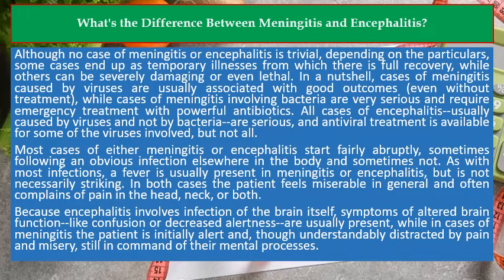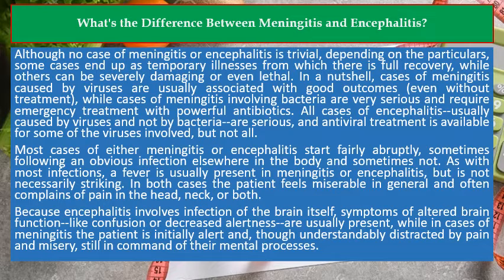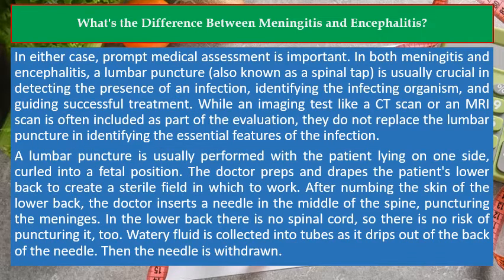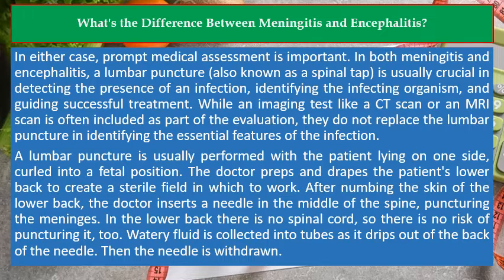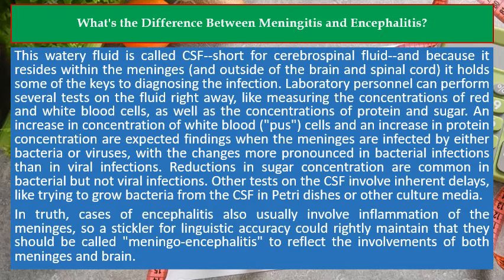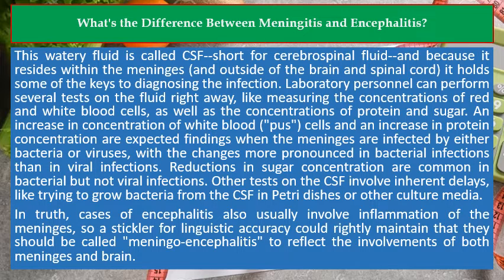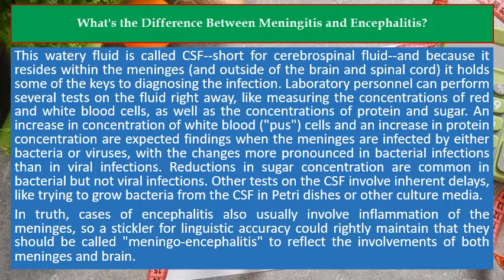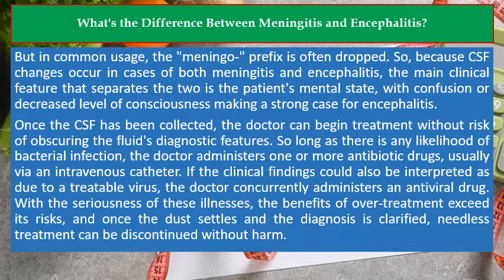What's the Difference Between Meningitis and Encephalitis?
⭐️ Meningitis and Encephalitis: Management and Prevention Challenges 1st ed. 2018 Edition, Kindle Edition
⭐️ Brain Fever: How Vaccines Prevent Meningitis And Other Killer Diseases
⭐️ SURVIVING WEST NILE VIRUS WITH MENINGITIS AND ENCEPHALITIS Kindle Edition

"Meningitis" and "encephalitis" are two words that pop onto most people's radar screens from time to time, and usually in some scary context, like hearing of a cluster of cases in their child's school, or reading media reports of epidemics occurring nationally or internationally. While most people understand that these words mean there is some sort of infection of the nervous system, other distinctions and implications are often left unstated and, as a result, can be vague or confusing.

The basic concepts are built into the words themselves. Starting at the ends of the words and working forwards, "-itis" is the medical suffix meaning inflammation. Although it's possible for inflammation to occur without an infection being present, as a practical matter, in most cases of meningitis or encephalitis the inflammation is indeed due to an infection.

The next step in understanding these concepts is to analyze the first parts of the words. "Mening-" refers to the meninges which are the membranous coverings of the brain and spinal cord. So "meningitis" means inflammation or infection of these membranous coverings. By contrast, "encephal-" refers to the encephalon or brain (originating from the Greek word "enkephalos"), so "encephalitis" means inflammation or infection of the brain itself.

Although no case of meningitis or encephalitis is trivial, depending on the particulars, some cases end up as temporary illnesses from which there is full recovery, while others can be severely damaging or even lethal. In a nutshell, cases of meningitis caused by viruses are usually associated with good outcomes (even without treatment), while cases of meningitis involving bacteria are very serious and require emergency treatment with powerful antibiotics. All cases of encephalitis--usually caused by viruses and not by bacteria--are serious, and antiviral treatment is available for some of the viruses involved, but not all.

Most cases of either meningitis or encephalitis start fairly abruptly, sometimes following an obvious infection elsewhere in the body and sometimes not. As with most infections, a fever is usually present in meningitis or encephalitis, but is not necessarily striking. In both cases the patient feels miserable in general and often complains of pain in the head, neck, or both.

Because encephalitis involves infection of the brain itself, symptoms of altered brain function--like confusion or decreased alertness--are usually present, while in cases of meningitis the patient is initially alert and, though understandably distracted by pain and misery, still in command of their mental processes.

In either case, prompt medical assessment is important. In both meningitis and encephalitis a lumbar puncture (also known as a spinal tap) is usually crucial in detecting the presence of an infection, identifying the infecting organism, and guiding successful treatment. While an imaging test like a CT scan or an MRI scan is often included as part of the evaluation, they do not replace the lumbar puncture in identifying the essential features of the infection.

A lumbar puncture is usually performed with the patient lying on one side, curled into a fetal position. The doctor preps and drapes the patient's lower back to create a sterile field in which to work. After numbing the skin of the lower back the doctor inserts a needle in the middle of the spine, puncturing the meninges. In the lower back there is no spinal cord, so there is no risk of puncturing it, too. Watery fluid is collected into tubes as it drips out of the back of the needle. Then the needle is withdrawn.

This watery fluid is called CSF--short for cerebrospinal fluid--and because it resides within the meninges (and outside of the brain and spinal cord) it holds some of the keys to diagnosing the infection. Laboratory personnel can perform several tests on the fluid right away, like measuring the concentrations of red and white blood cells, as well as the concentrations of protein and sugar.